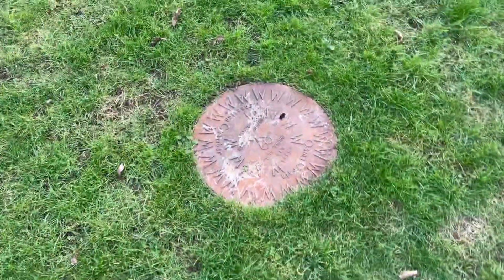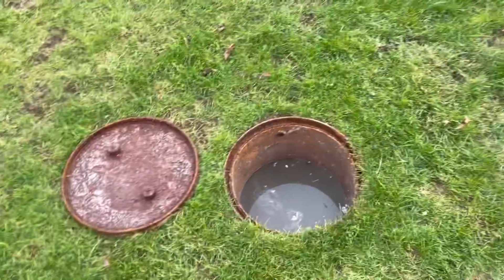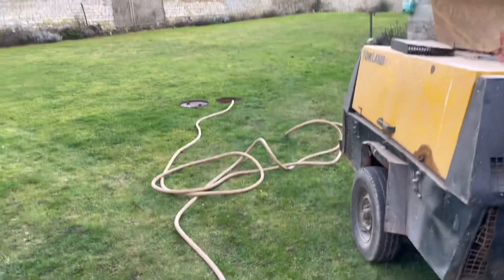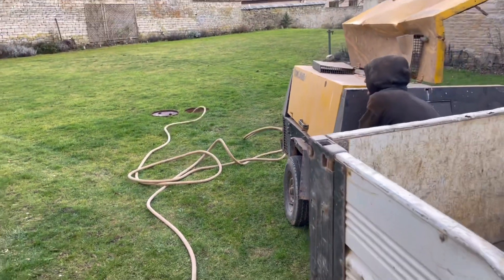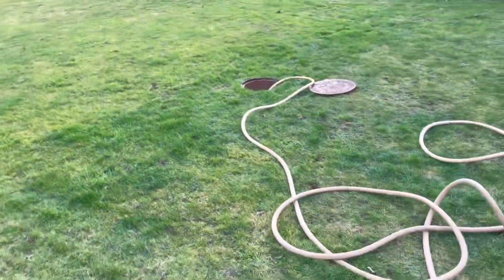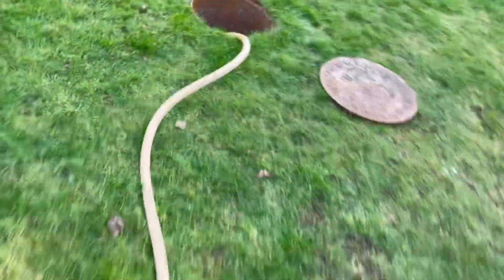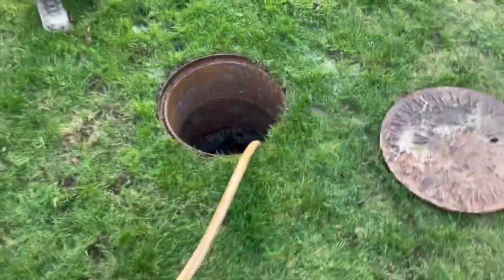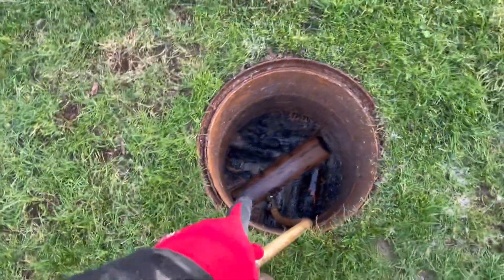Unblocking a sewer drain with compressed air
Diesel air compressor unblocking a drain